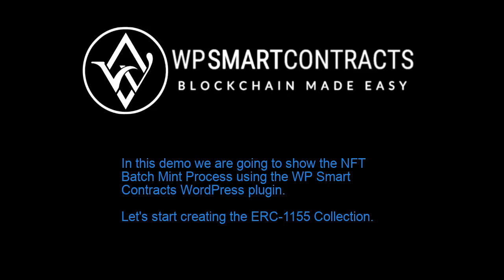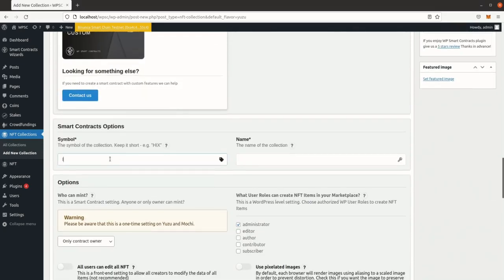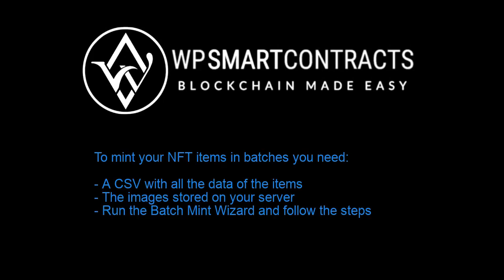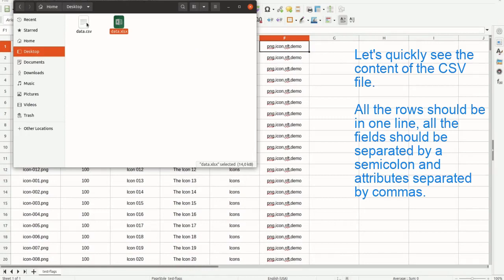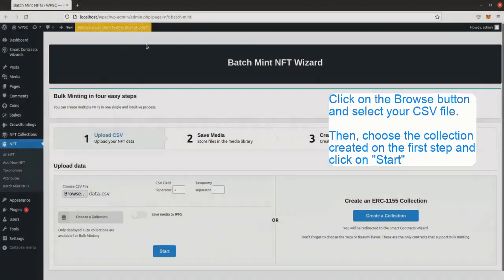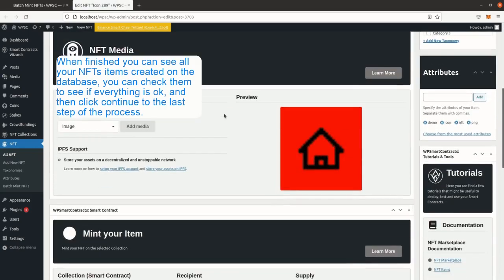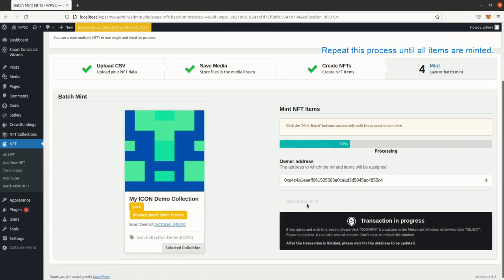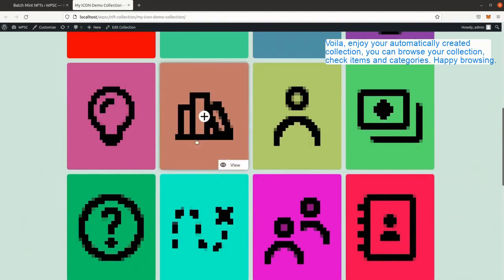WP Smart Contracts - Batch Minting Tutorial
Wizards Tutorial